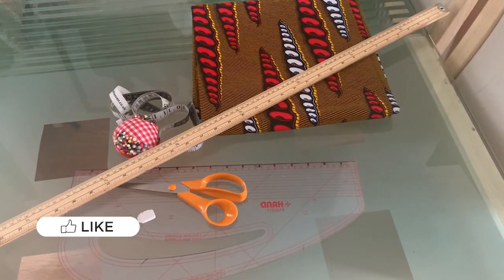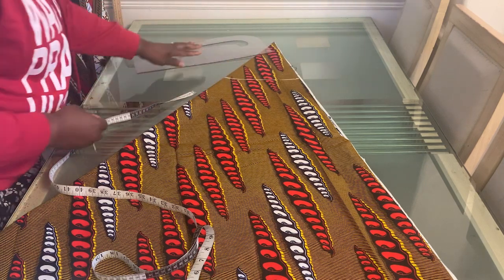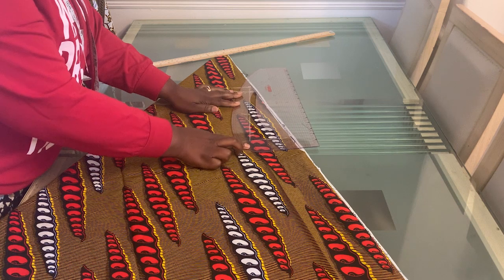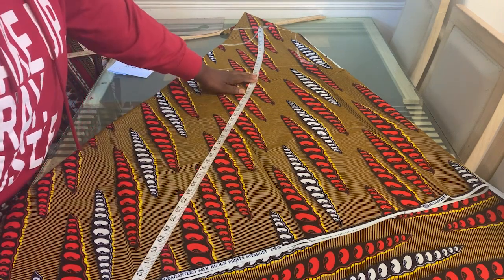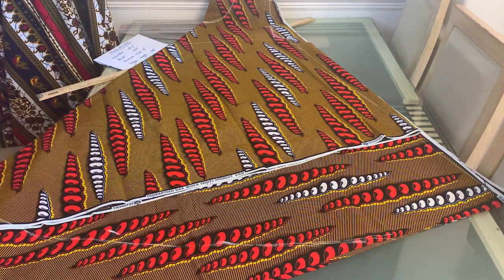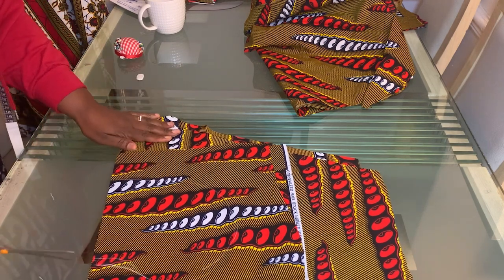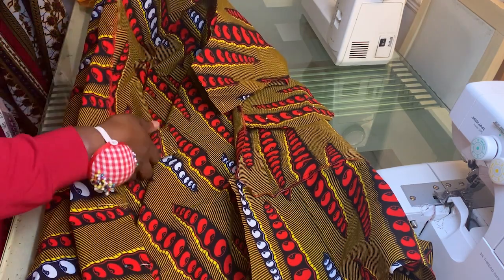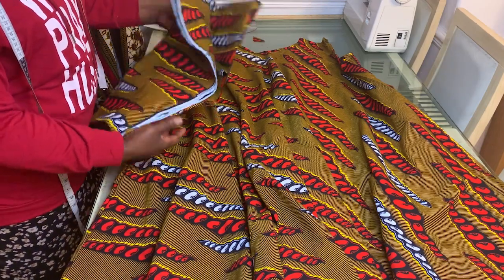How to make a Circle Dress.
Hello everyone. God bless you all.
Thank you all for your wonderful support.
Today I'm going to show you how to make a Circle dress

How To Make A Pencil Skirt From Scratch | Make A Straight Skirt From Scratch | With Measurements
How To Make A Cold Shoulder Dress With Bell Sleeves